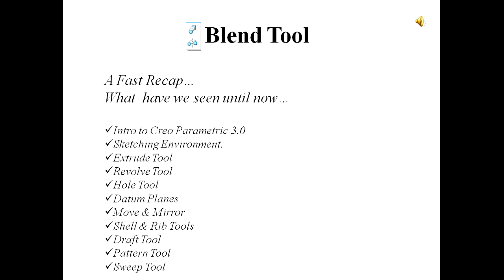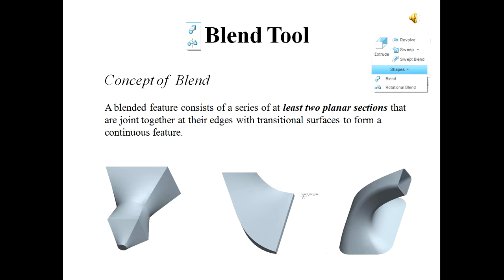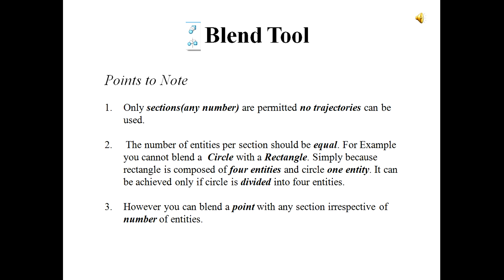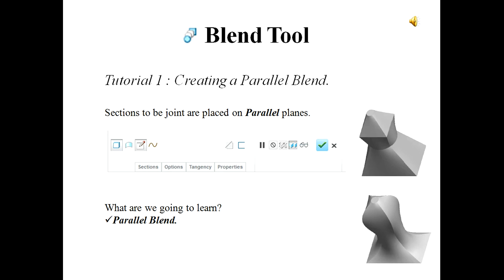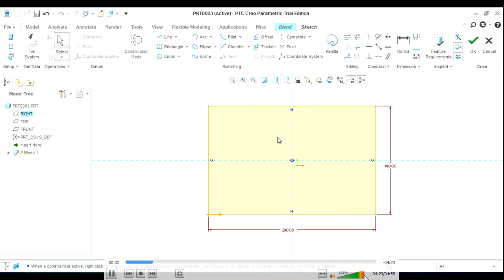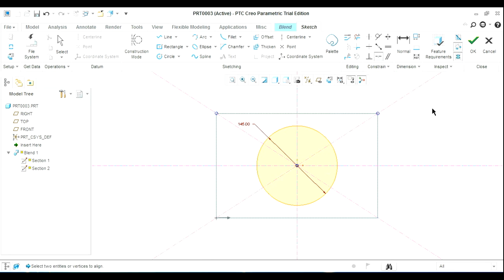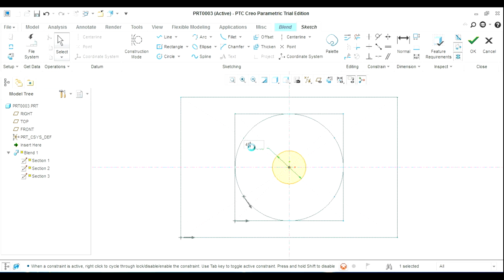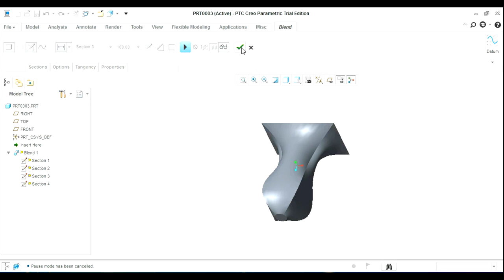Blend1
Parallel Blend